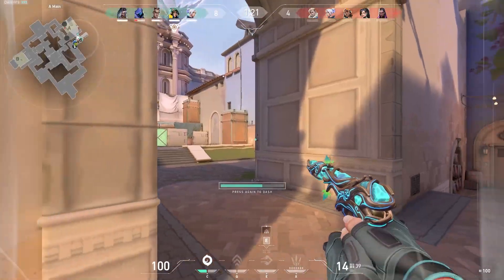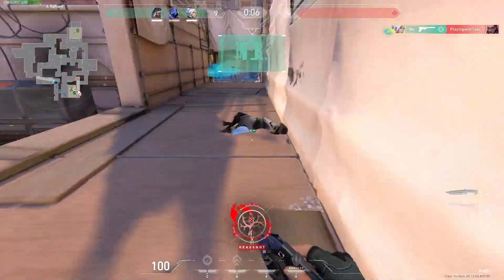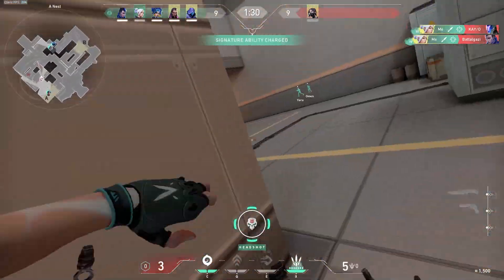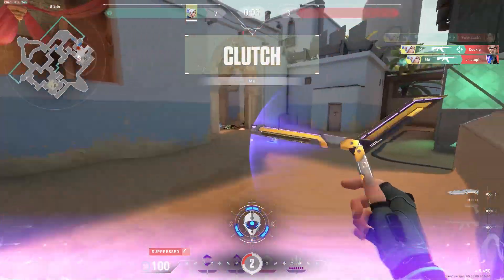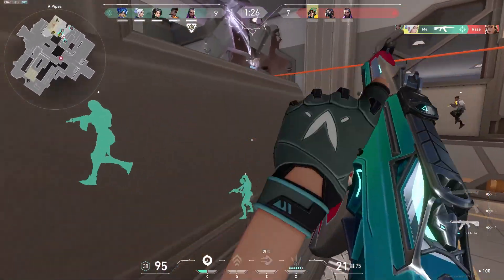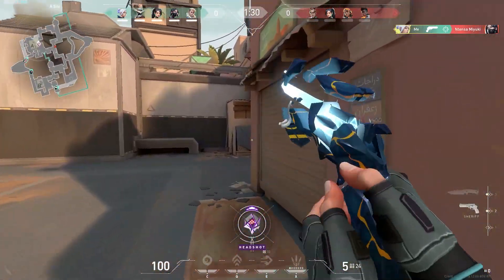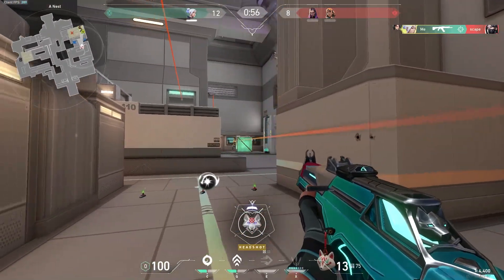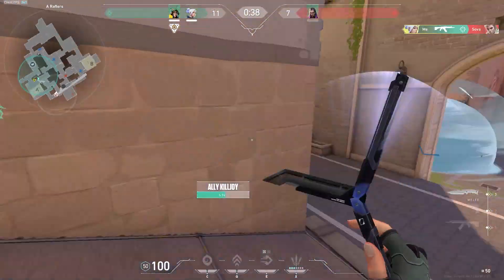Copy This Crosshair 0;P;h;0;f;0;0t;4;0l;1;0o;2;0a;1;0f;0;1b;0